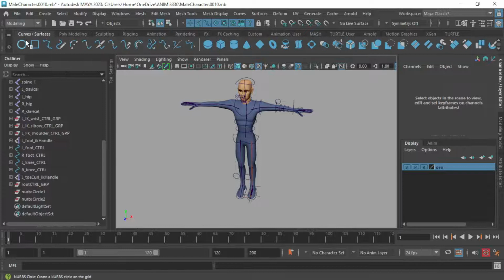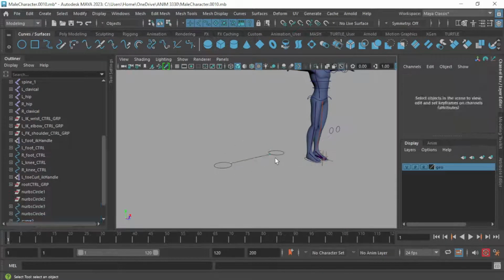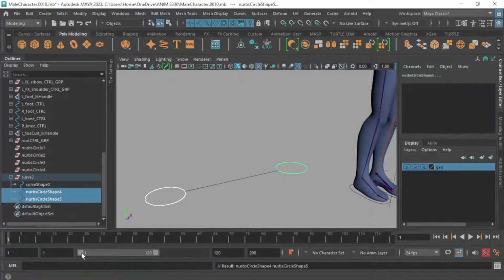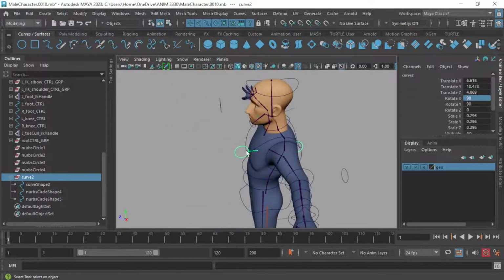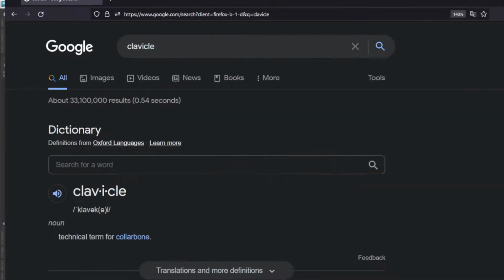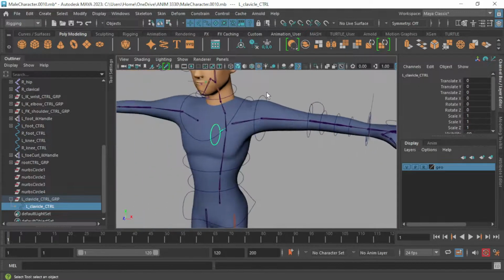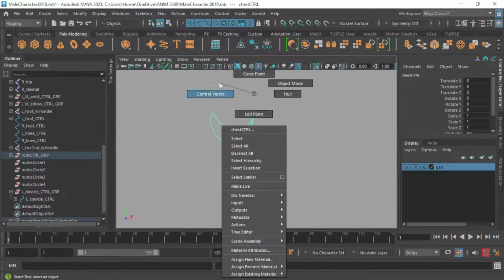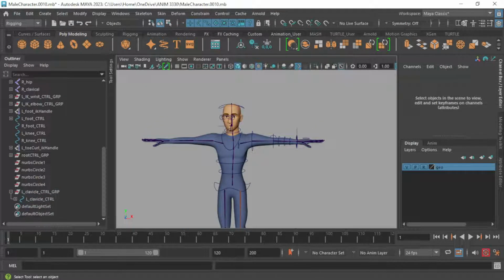Character Rig - Clavicle